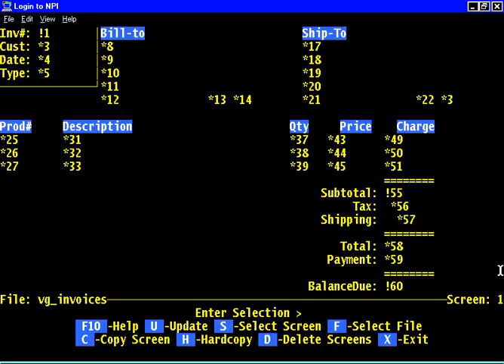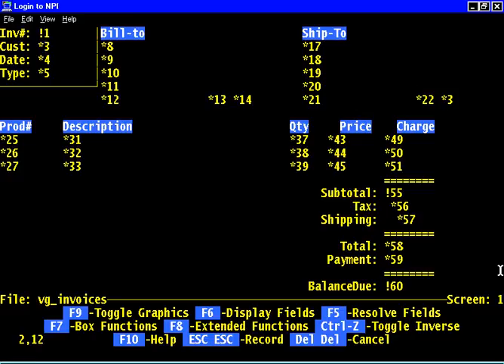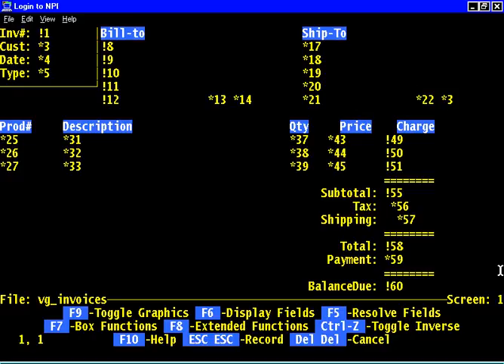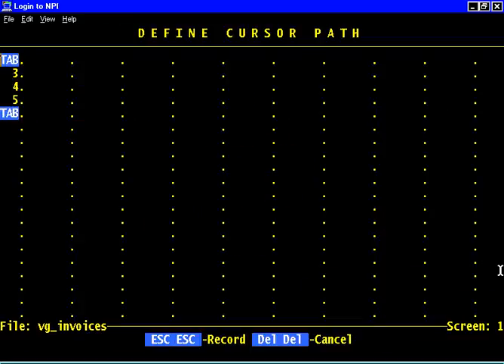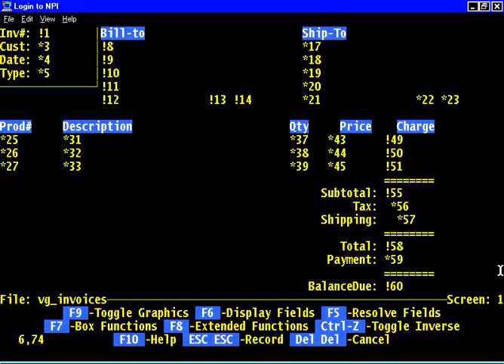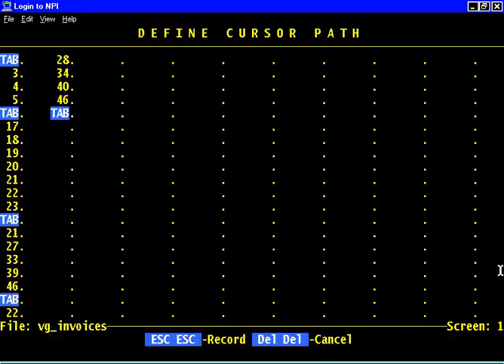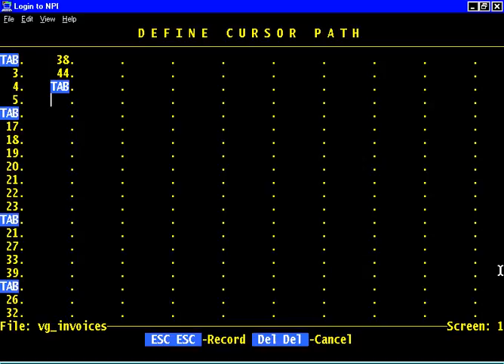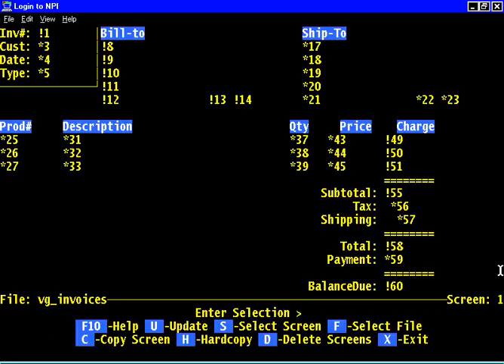FilePro - Chapter 9 – Files/Processing/Design – More Screen Design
Lesson 8 Files/Processing/Design tutorials for beginners programmer of filePro database from fptechnologies of Ohio.. Additional Screen Design within the filePro database work.